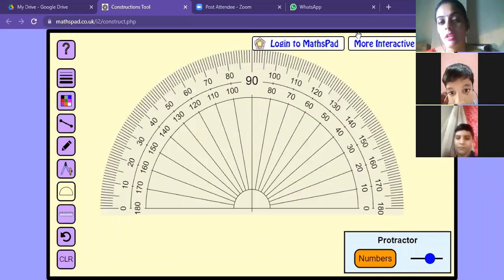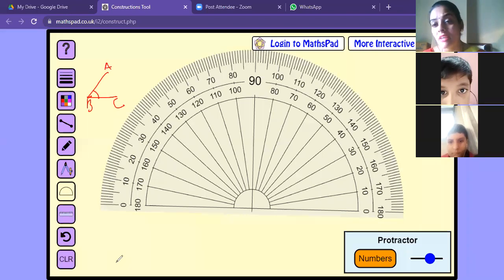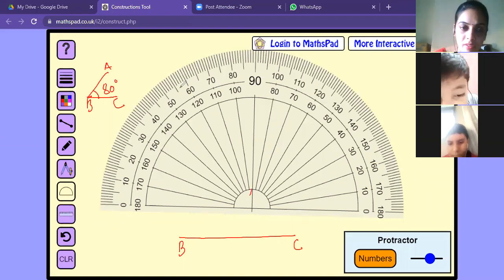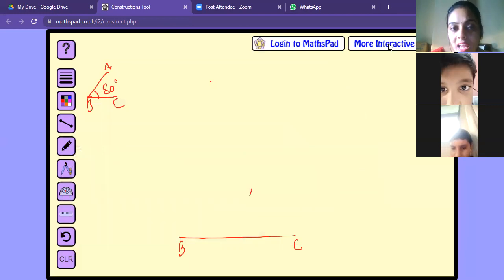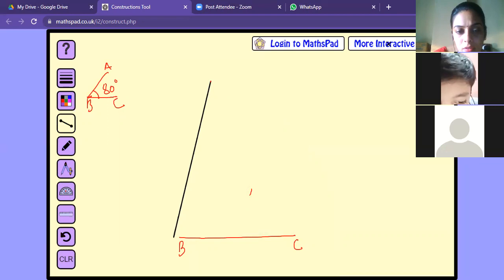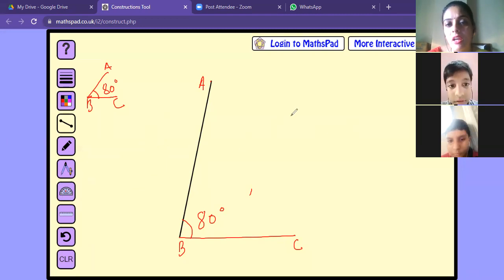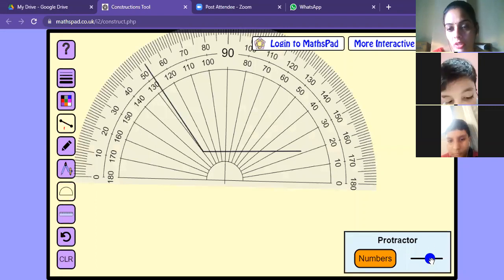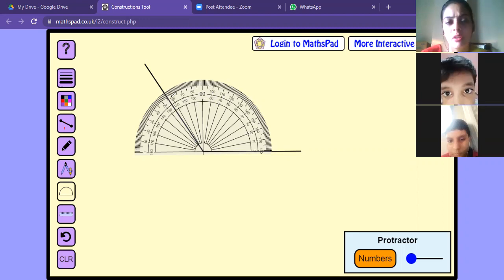construction of angles # Grade 5 # SMART INDIA # ONLINE CLASSES # SUMAN TEACHER